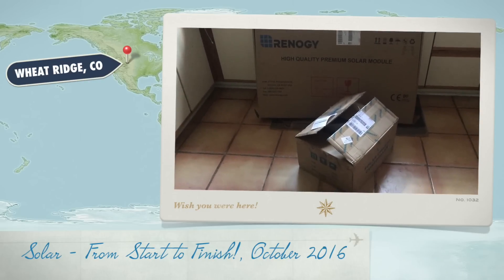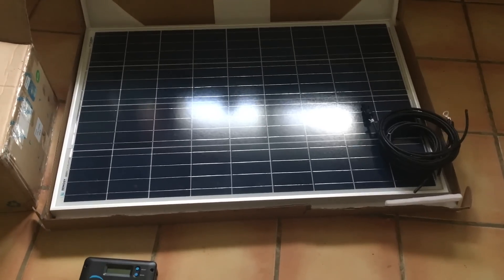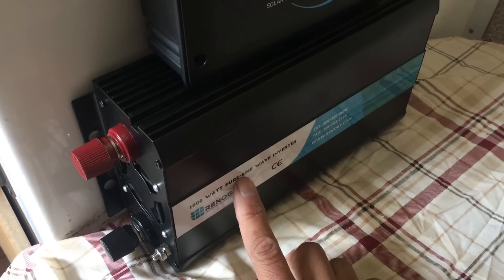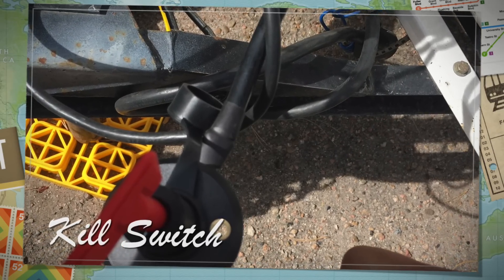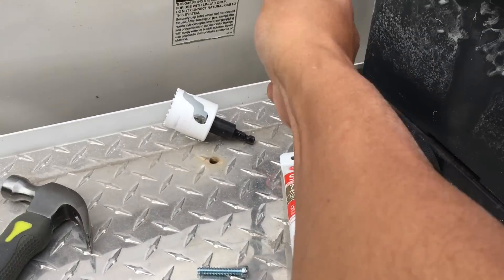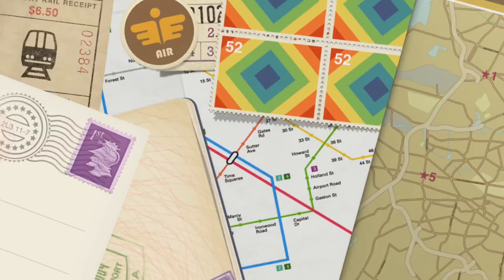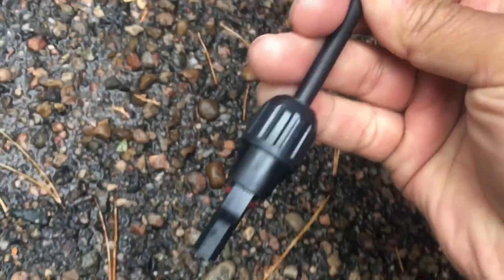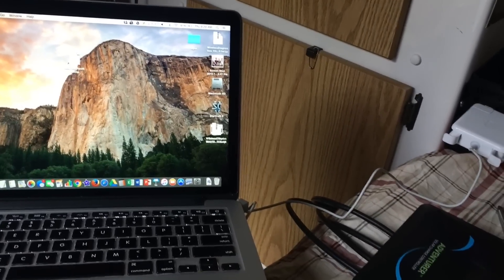Solar Panels on my Casita Fiberglass RV - From Start to Finish!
Installation video of my 100 watt Renogy Solar Panel kit to charge my Interstate 27 battery so I can run my laptop and cell phone while boondocking, or otherwise off-grid. The kit included a 100 watt Renogy solar panel, Adventurer Charge Controller, and Pure Sine Wave Inverter.

Renogy 100 Watt Solar Kit
- Solar Panel - 100 Watts
- 30 Amp Charge Controller
- Pure Sine Wave Inverter
- Wiring
- Does not include a deep cycle battery! My Casita Patriot RV already had an Interstate SRM-27 Deep Cycle battery

Here's a link to the Monocrystalline version, which I would install if I had it all to do over again

Additional Items:
- Battery Kill Switch
- 1-3/4" Hole Drill
- Electrical Conduit Clamp